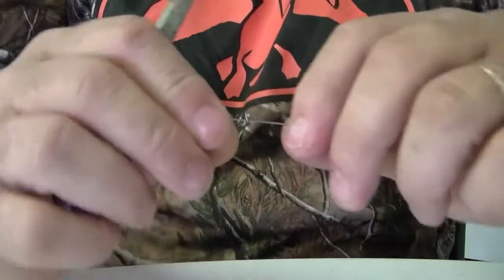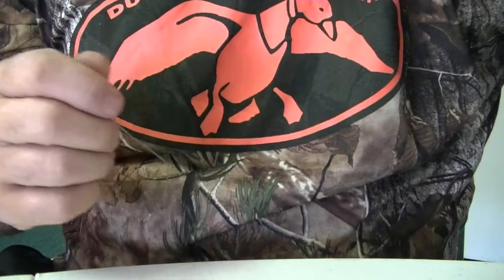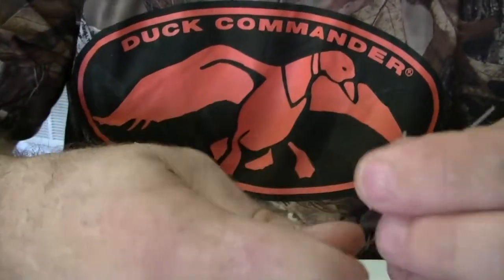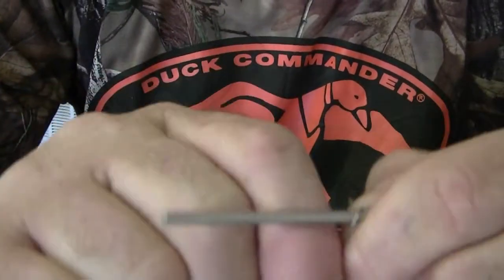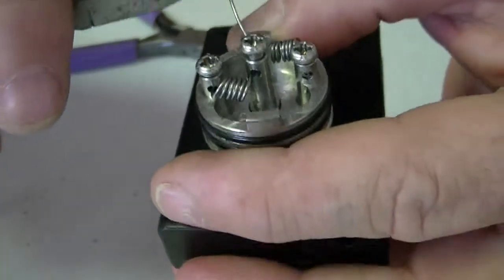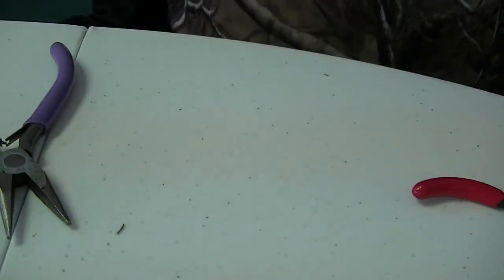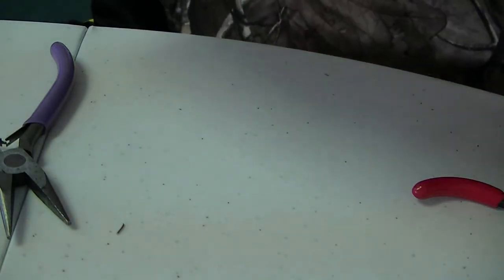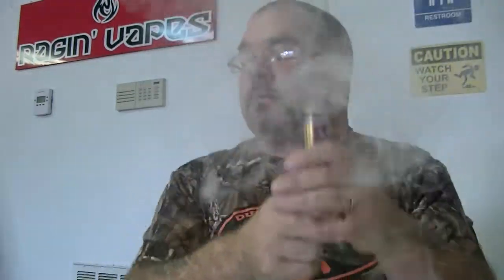dual coil 22 guage kanthal at ragin vapes